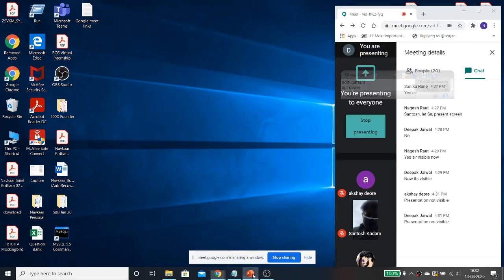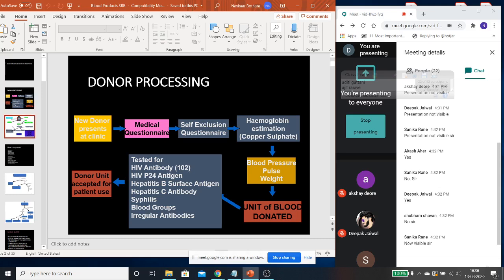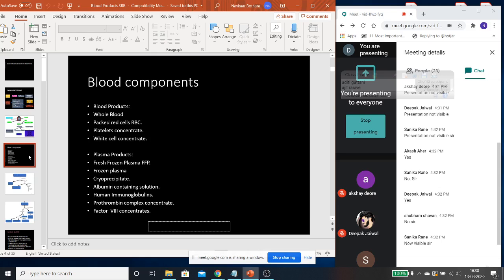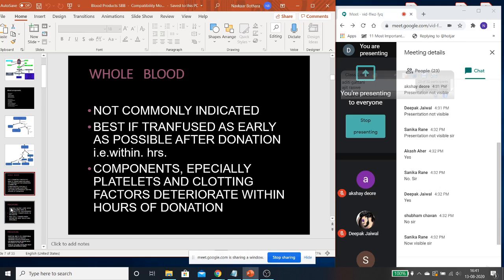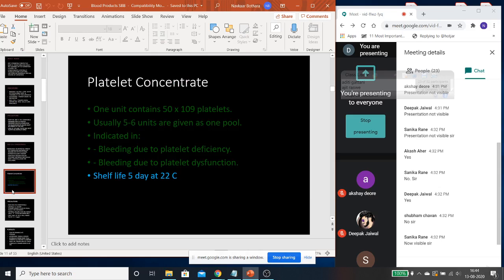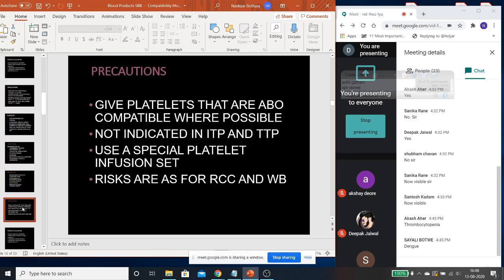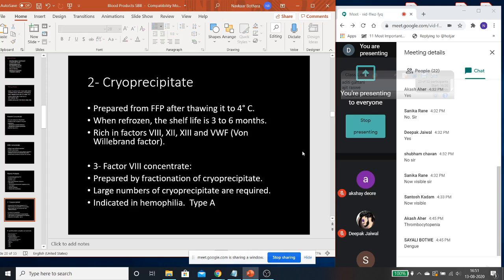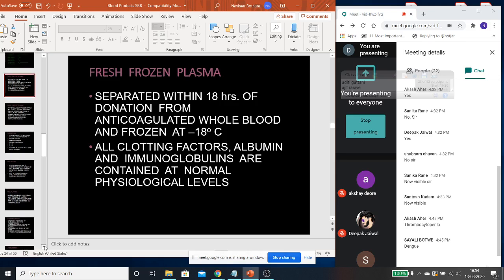Blood Products and their indications 1